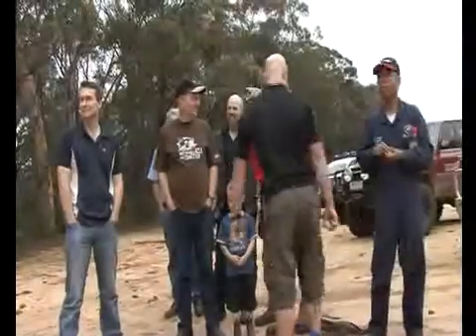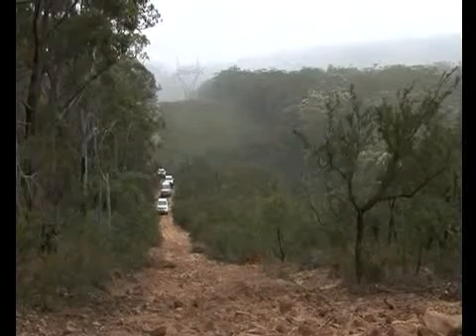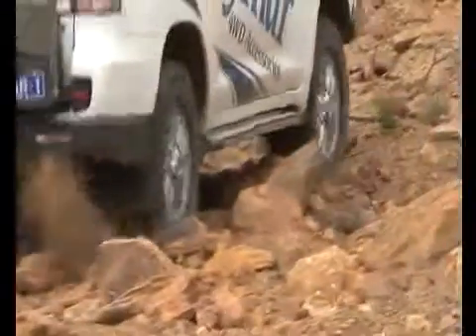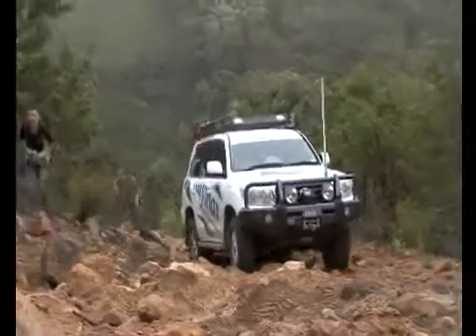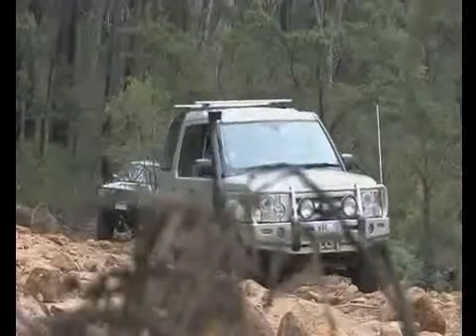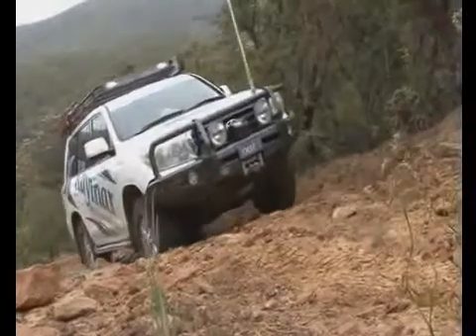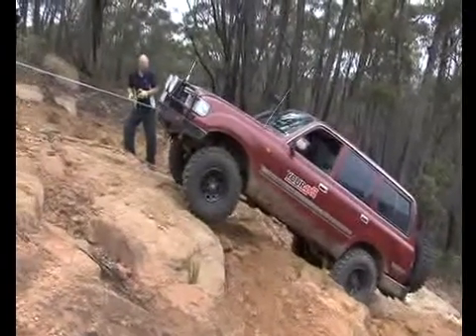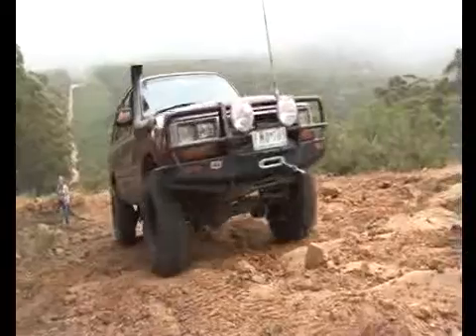DPCHIP and 4WDTV tackle tracks around Berrima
A trip we did to some tracks around Berrima NSW, our backyard. for more info on how dpchip can help your diesel vehicle.